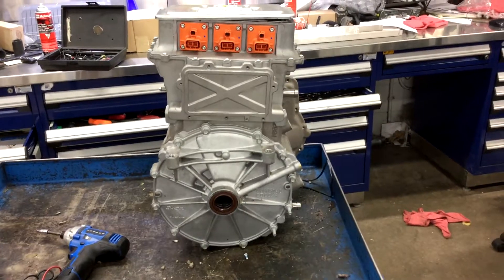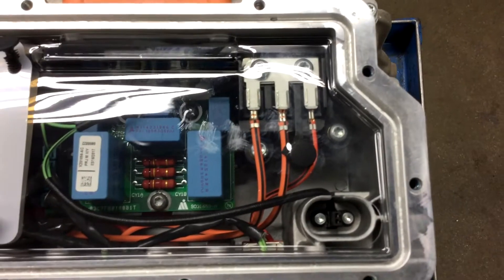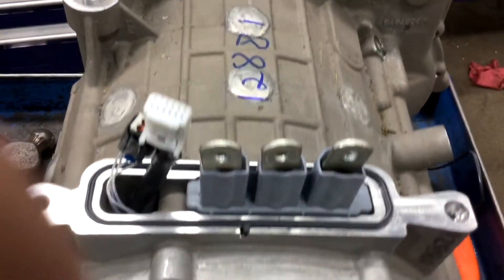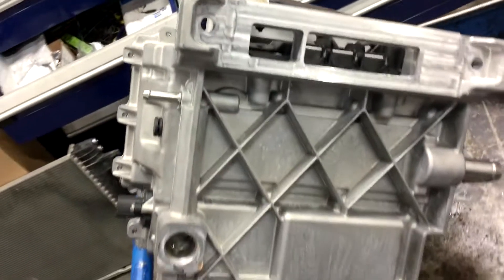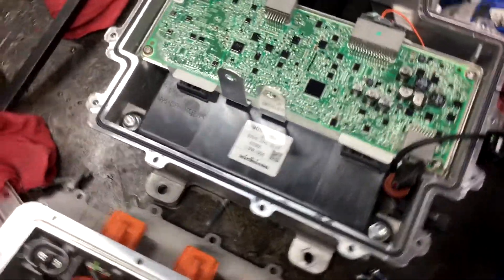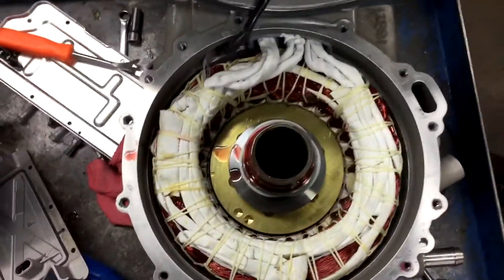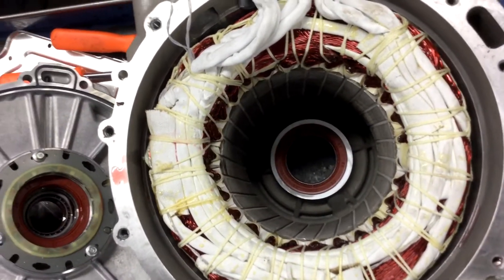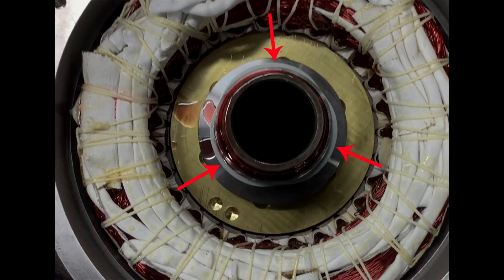Ford Focus Electric -- motor teardown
Whats inside the Box, Ford Focus Electric traction motor teardown